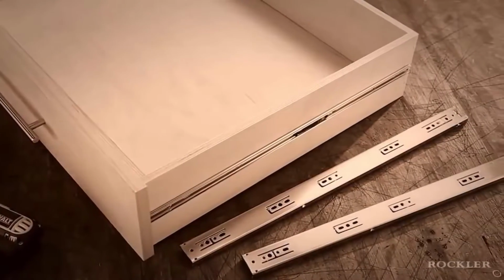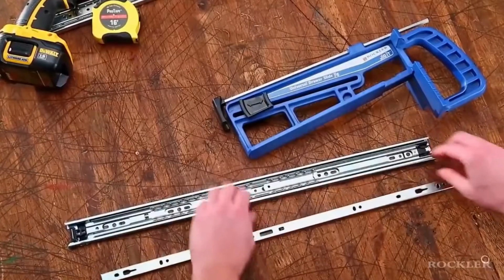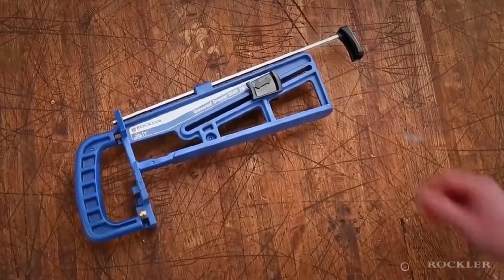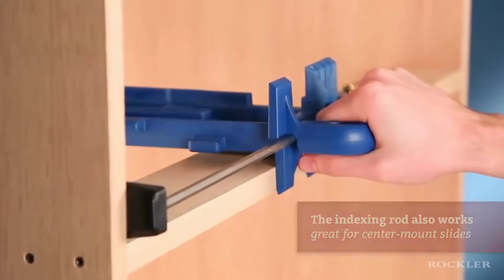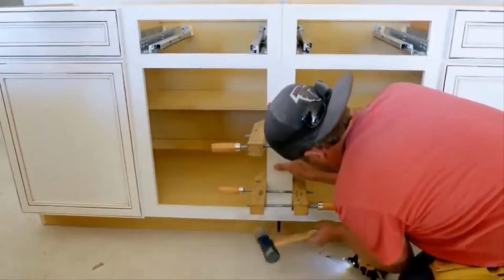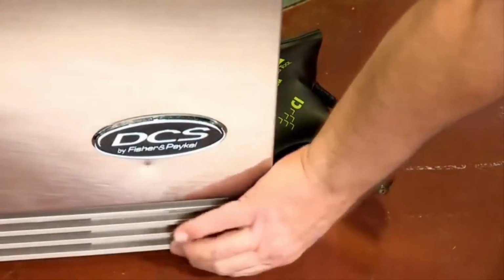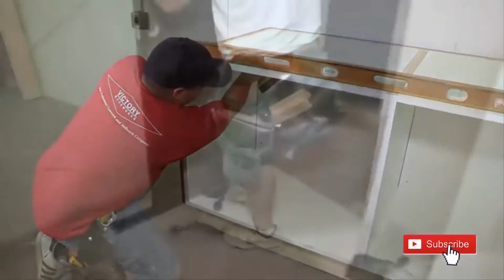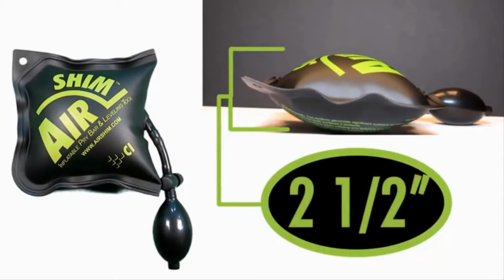⚒🔧Amazing Useful 5 TOOLS and GADGETS You Must Own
List of 5 amazing useful tools and gadgets you must own.
Here you have latest hand tools and wood tools and DIY Tools with latest innovation.

Product List:
1. Wolfcraft Drywall Cutting Tool
2. Rockler Universal Drawer Slide Jig
3. Semi Automatic Screw Driver
4. Hammerhead Compact Cross Line Laser
5. Airshim